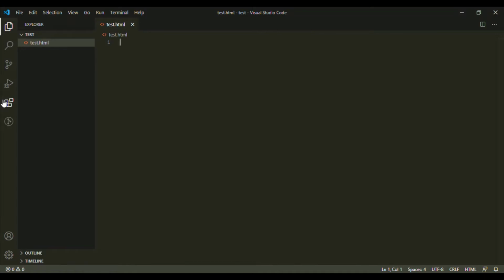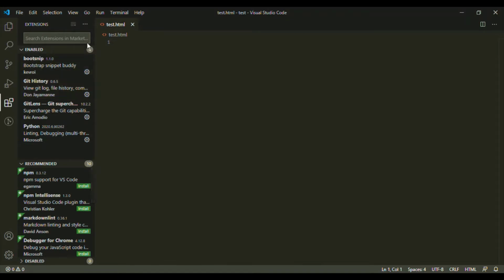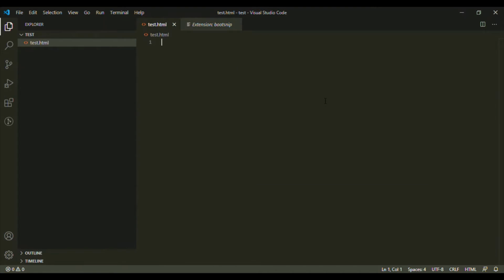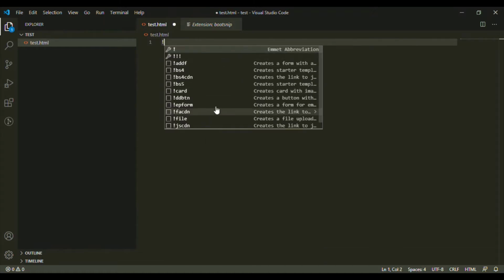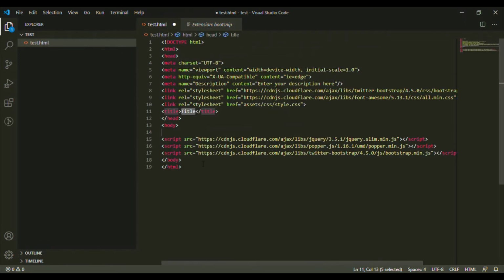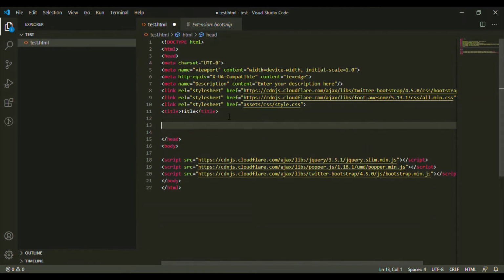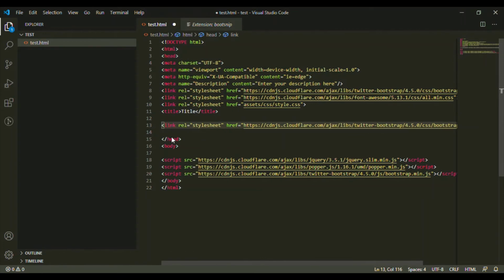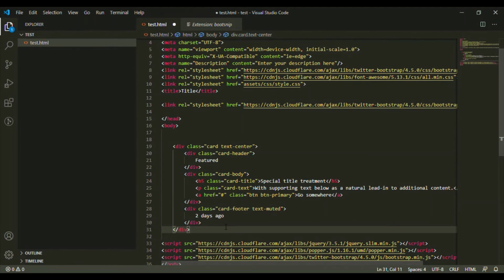Bootsnip - A VS Code extension for bootstrap beginners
This extension has preset snippets which beginners and learners can use to easily incorporate dozens of lines of code with quick shortcuts! It is based off official documentation from the bootstrap website and hence saves you a lot of time in research. Hope it helps! It has been published on the VS Code marketplace